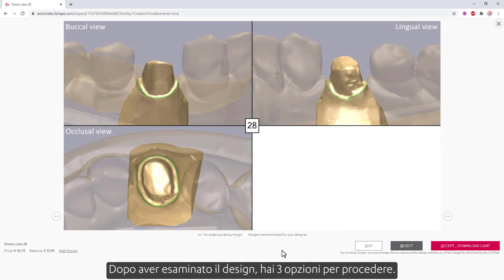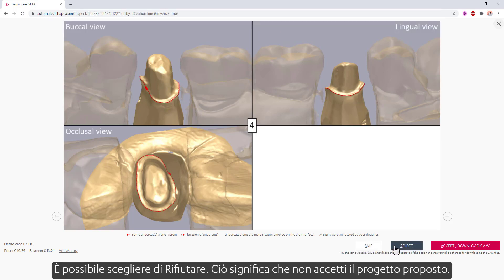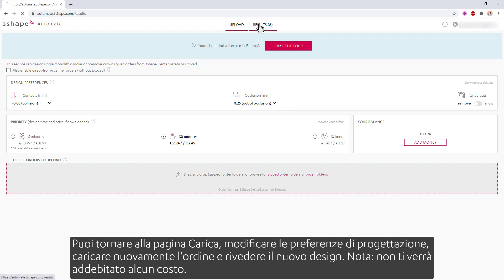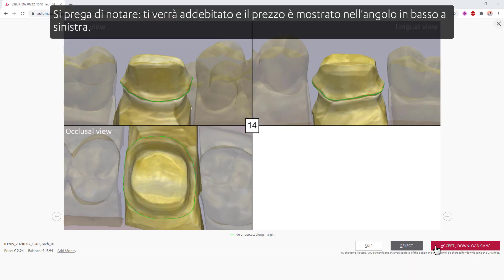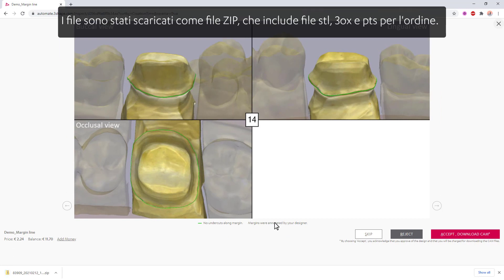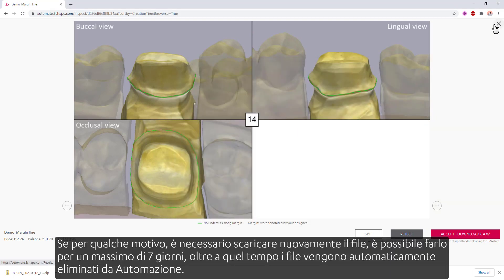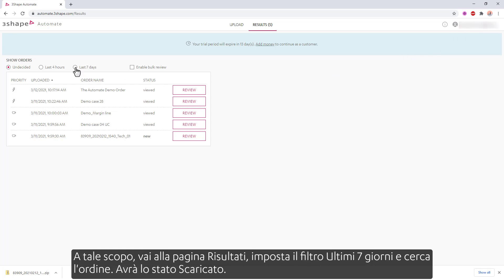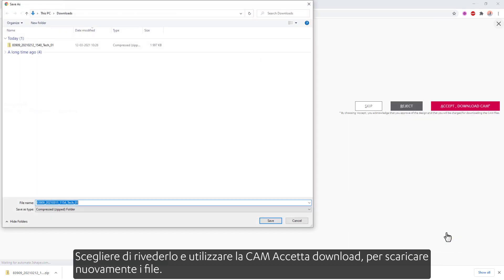3Shape Automate – Downloading your design (Italian)